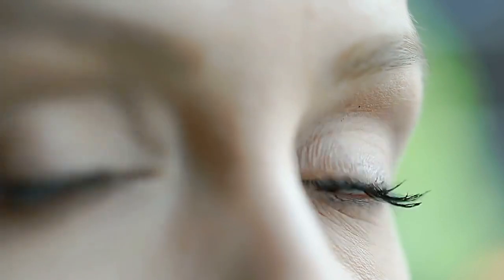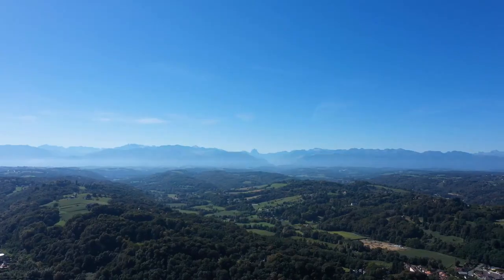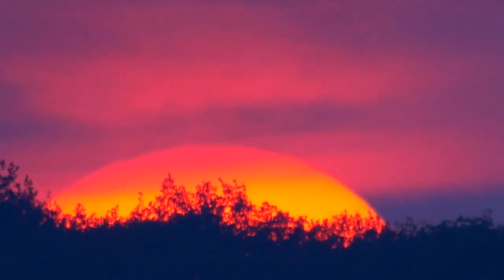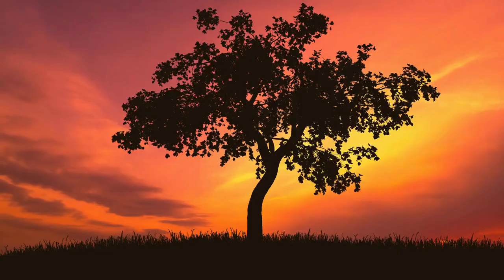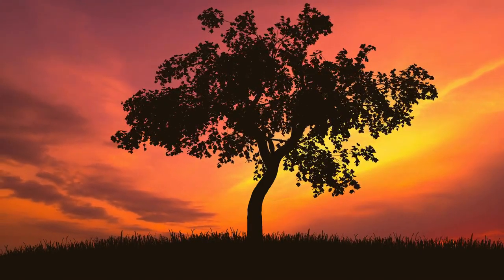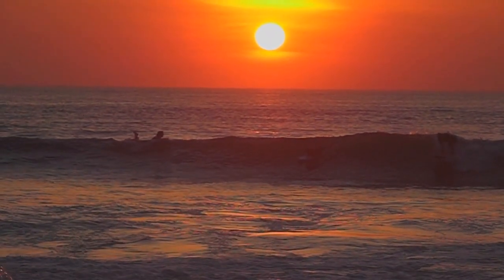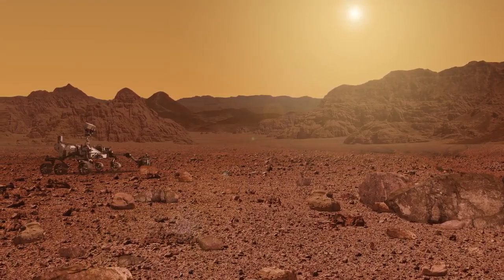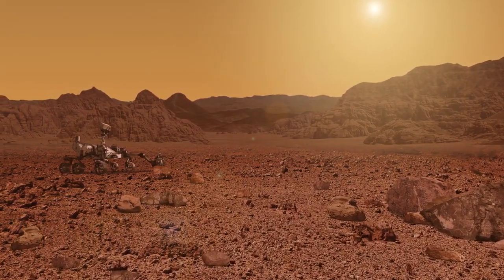Why The Sky Appears Blue to The Human Eye?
learn how blue light are scattered more than the other colours in the spectrum, making the blue light more visible.